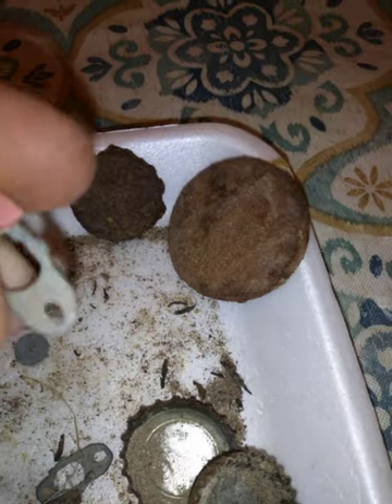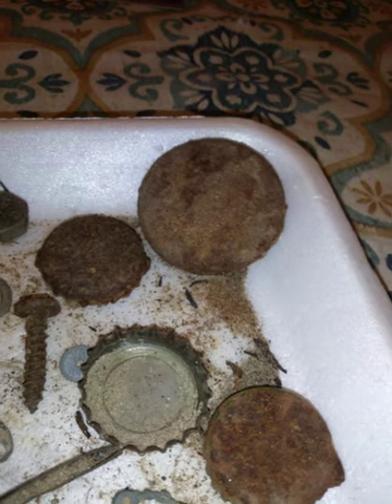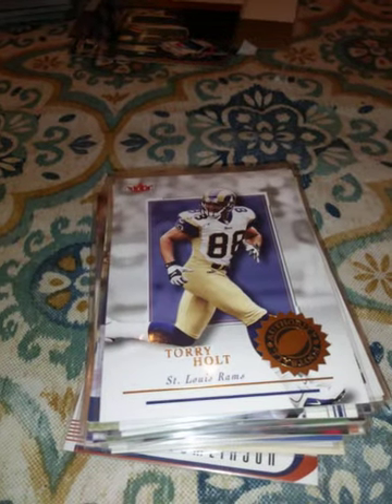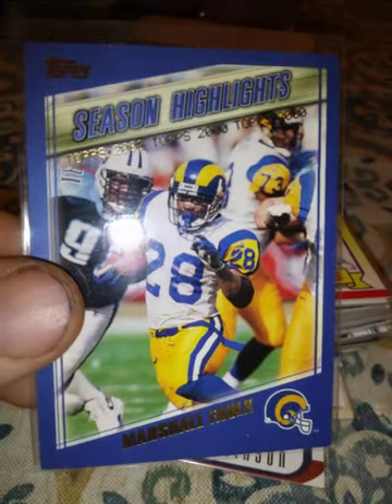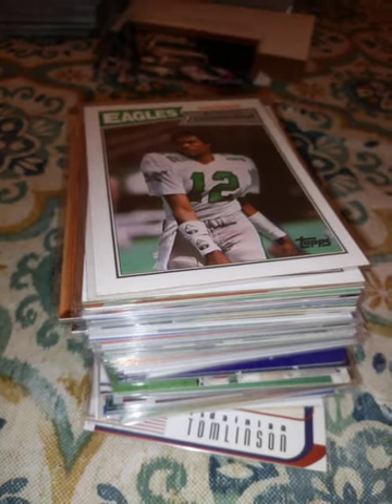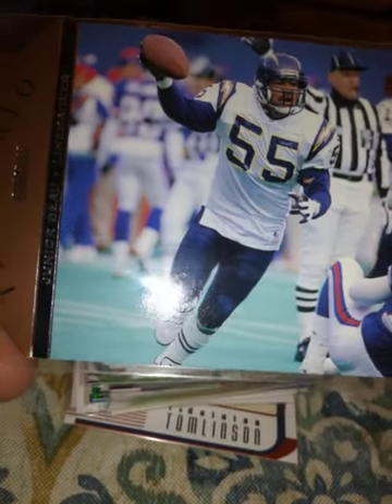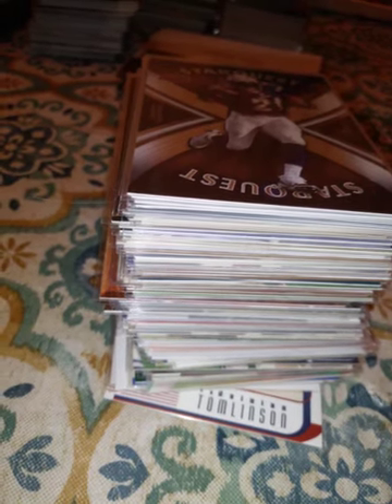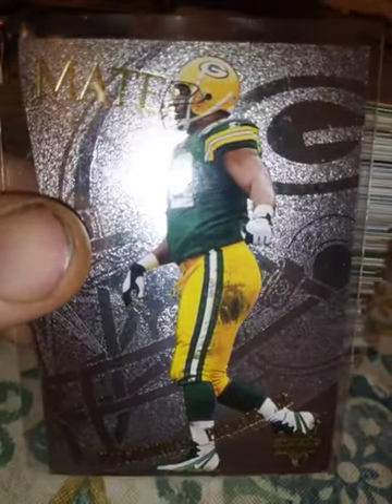Metal Detecting wrap up and Football Stars!